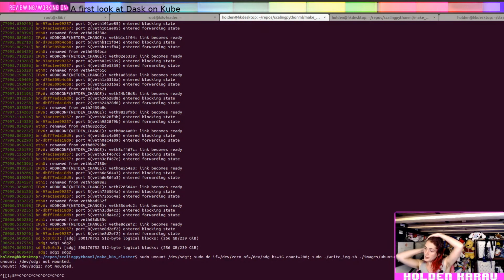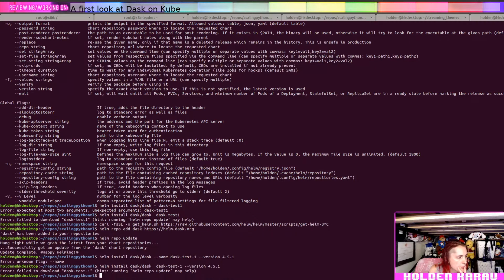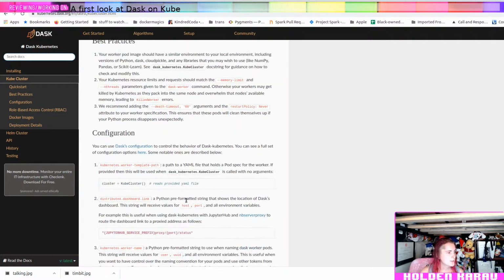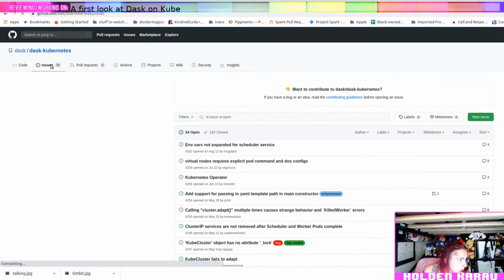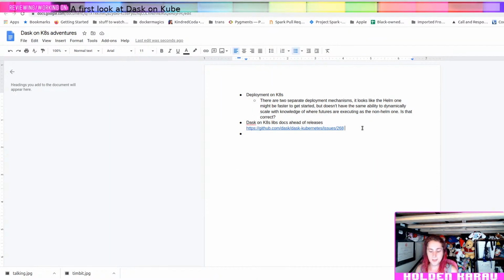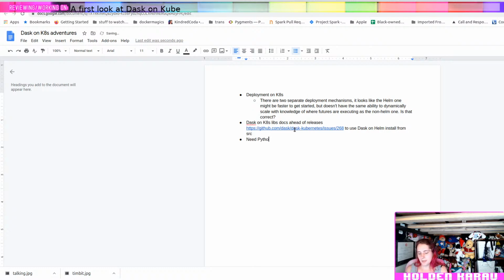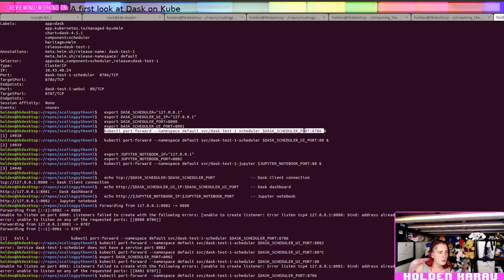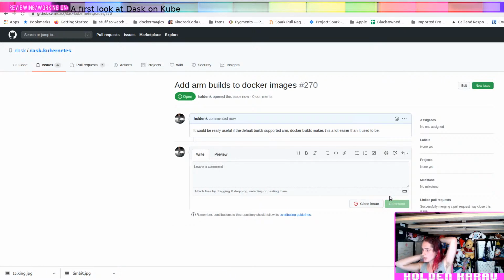A first look at Dask on Kube with ARM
Here we'll try and run through some of the basic Dask tutorials on my bare metal Kube environment,